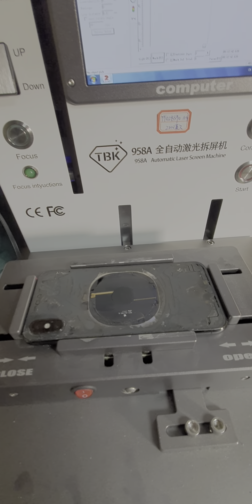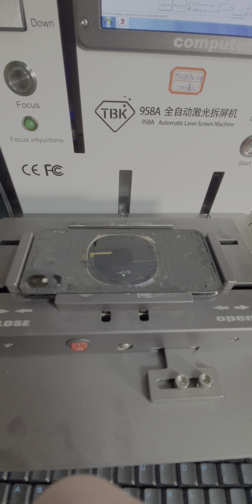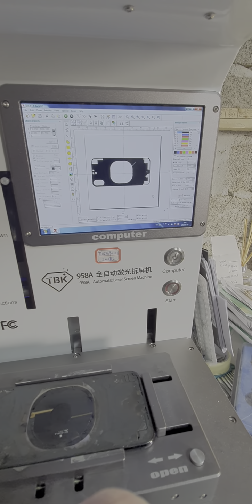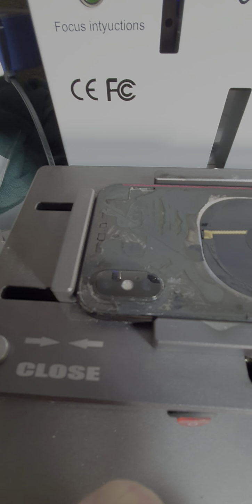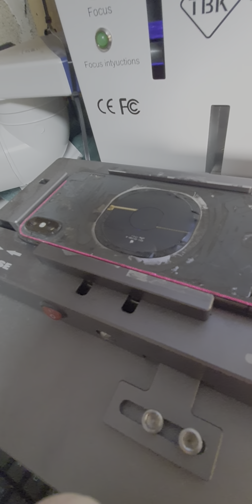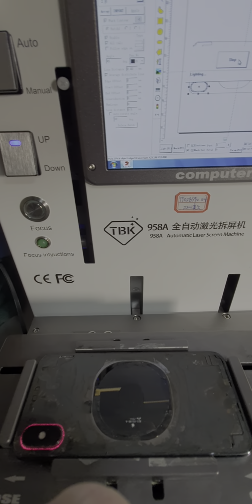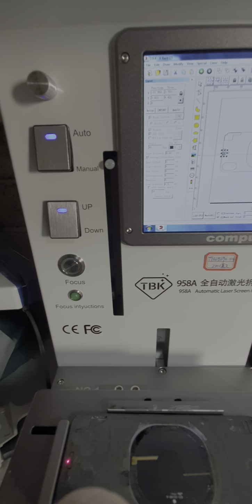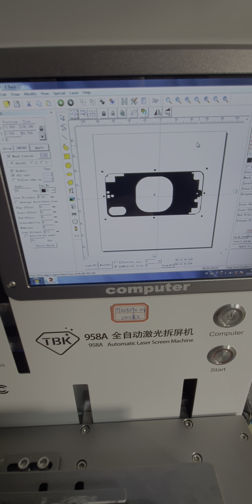TBK 958A adjustments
Was asked about changing the sizes of camera holes even after auto adjusting the height.
Shown in the video is just that, but will work with any part of the lasering process.

Once I get my man cave sorted, I'll make a more "professional video" on this machine.